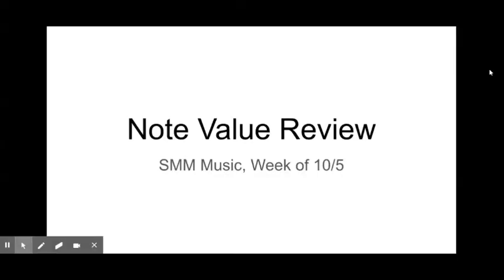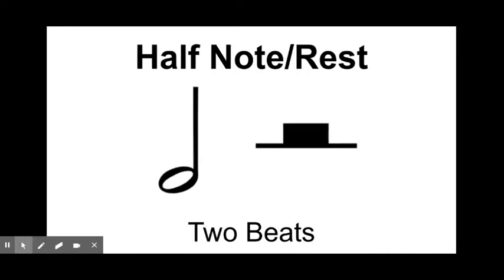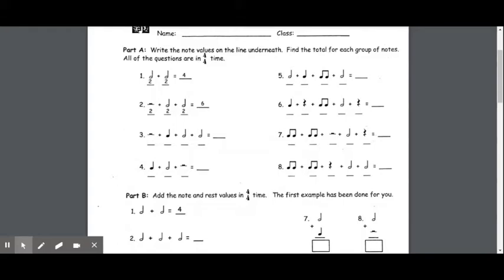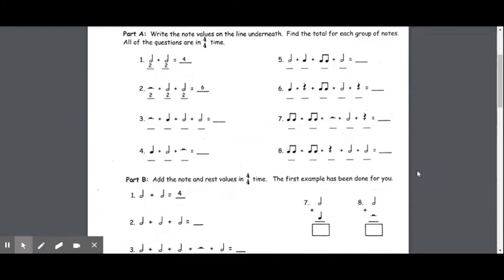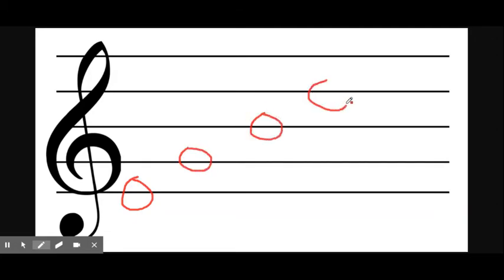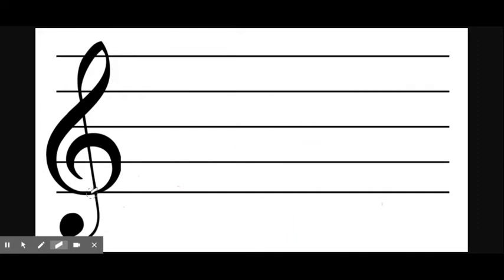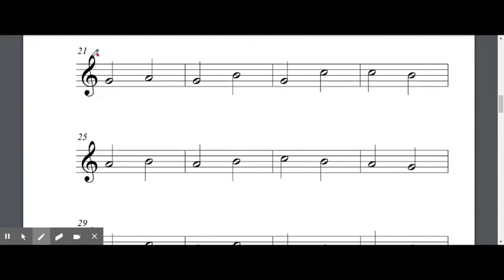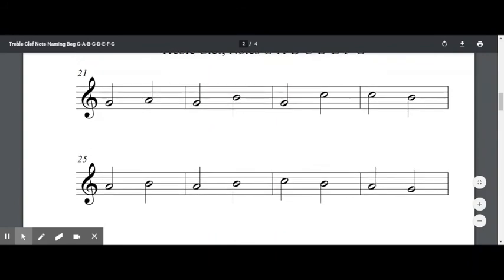SMM 4/5/6th Grade Week 3 (10/5) Assignment